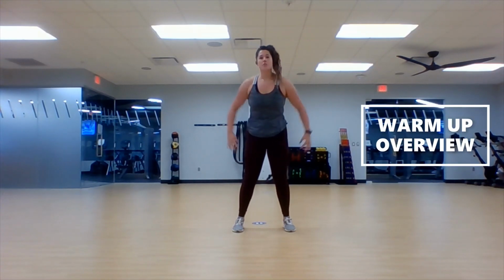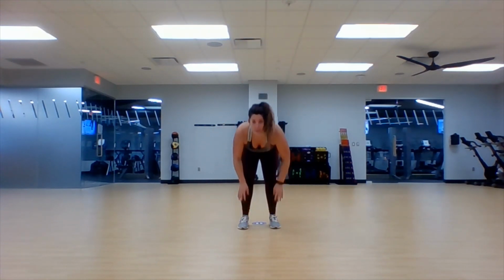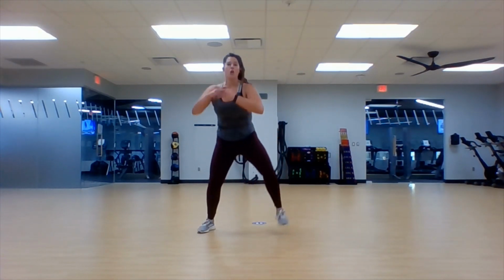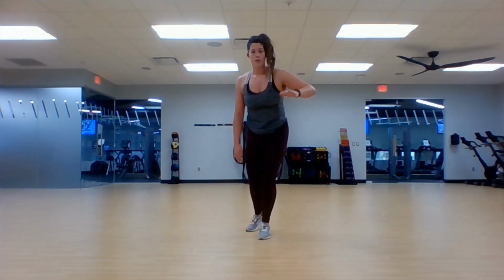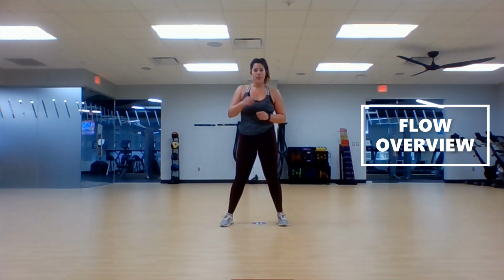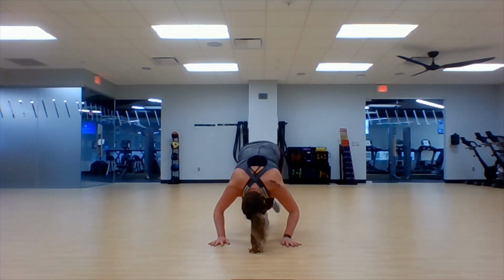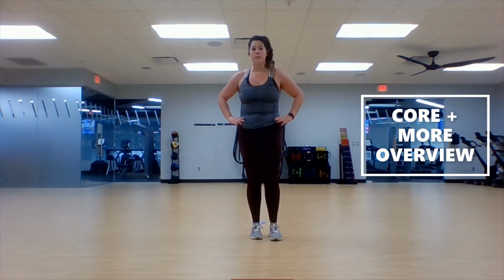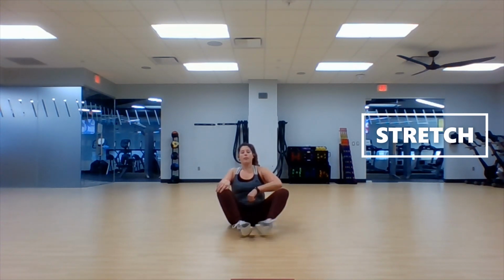PiYo 57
PiYo combines Pilates and Yoga moves to give you a GREAT workout!